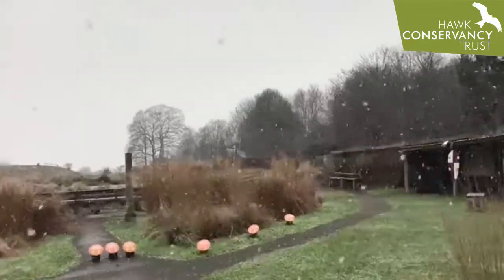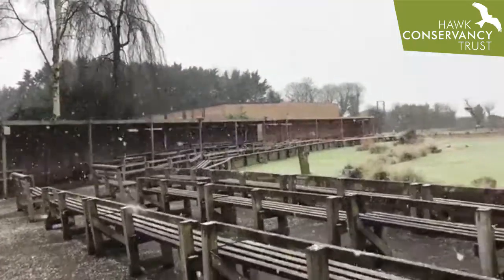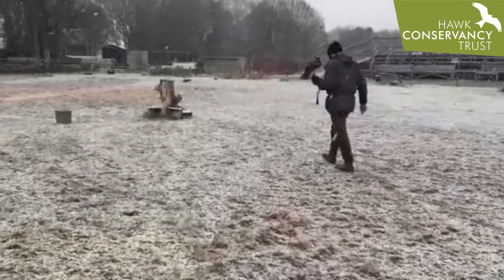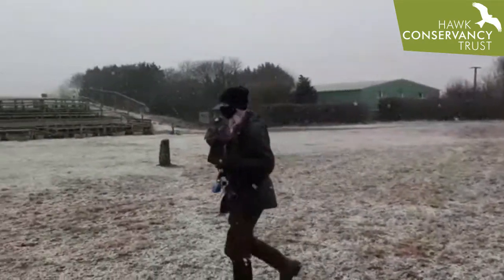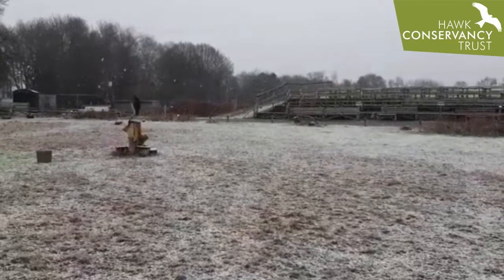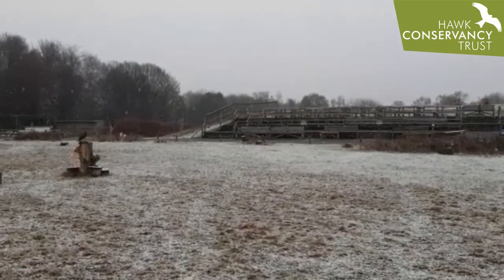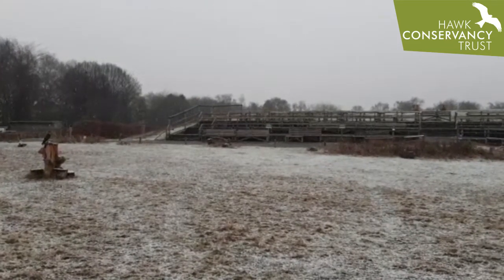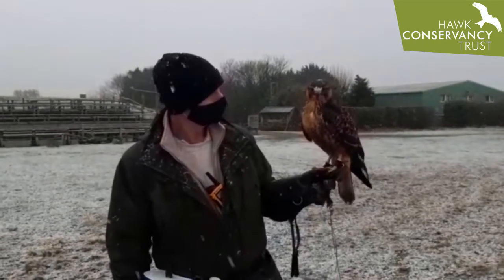Snow day 2021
❄ We love a bit of snow at the Trust and wanted to share with you this little insight to life on site at the Trust during our latest snow day on Sunday. ❄

In this clip, you can hear the voices of Ben and Ryan from our Bird Team and you can see Cavalli our Verreaux's Eagle Owl flown by Kat, and Cooper our young Variable Hawk flown by Mike.